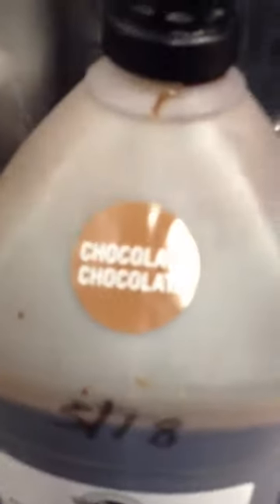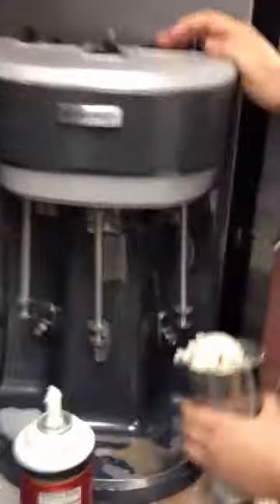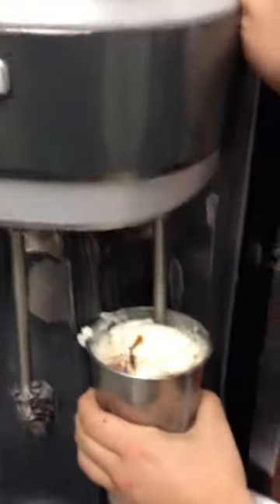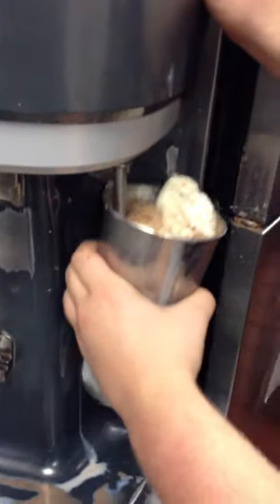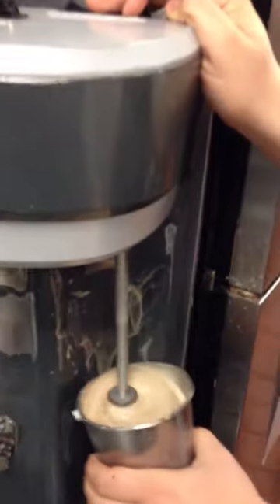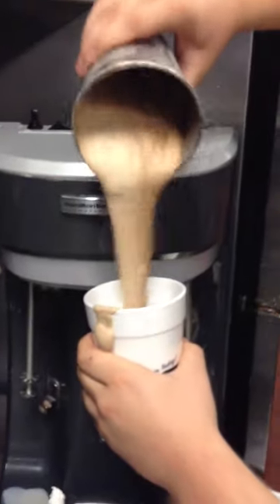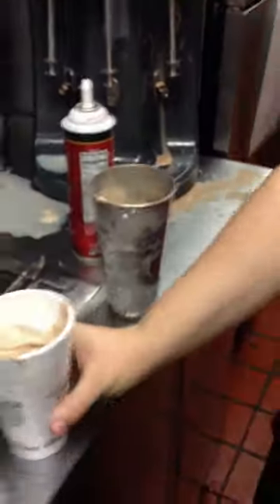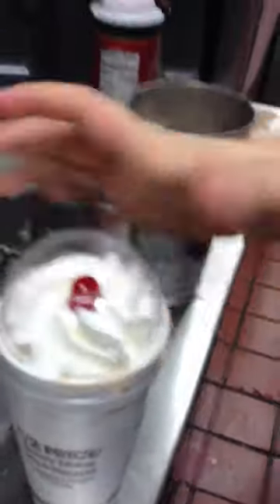How to make a Steak N' Shake milkshake